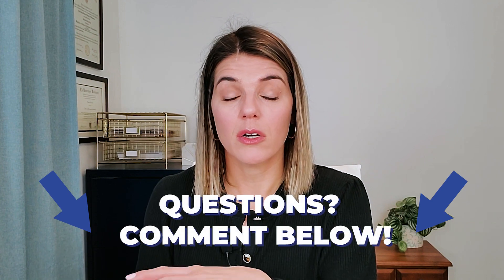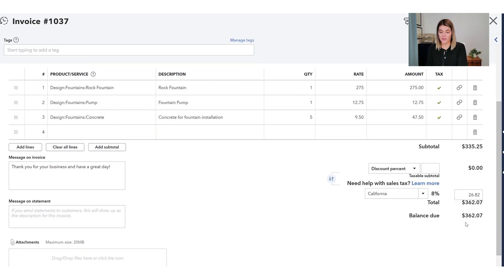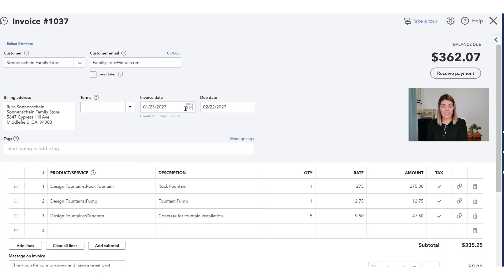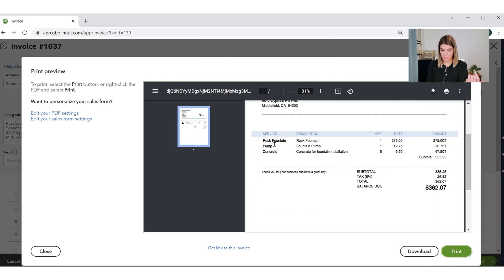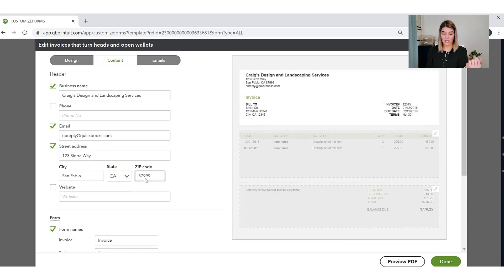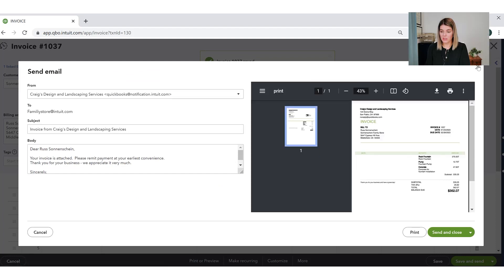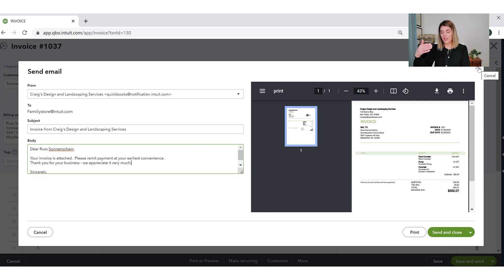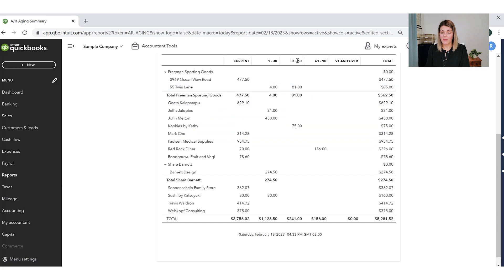How to Create Invoices in QBO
We've received a lot of questions about how to prepare and send invoices in Quickbooks Online. We recommend clients use the invoicing section of QBO wherever possible for a number of reasons. We like the ease of creating and tracking invoices in QBO.

Sending and receiving payments on invoices is a critical function of service-based small business.

CODE: 2BOSWY7N06RCIZAN, LL0NSYGQMP2OJBMF